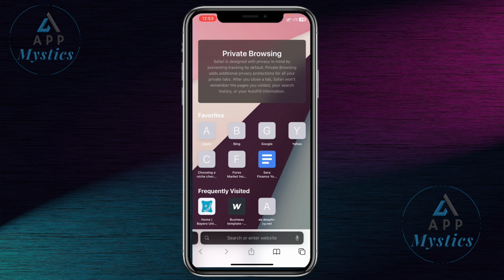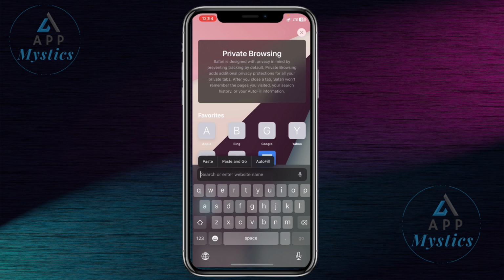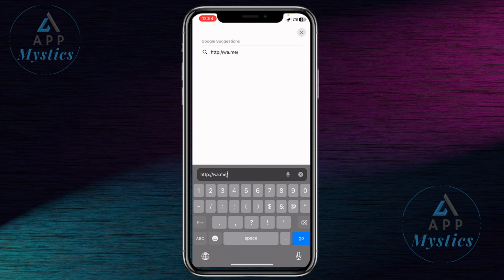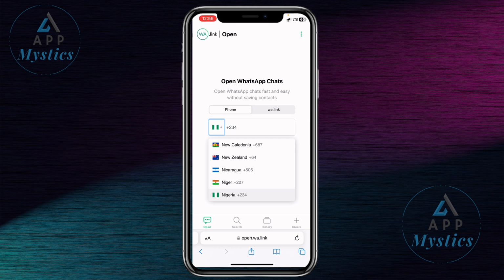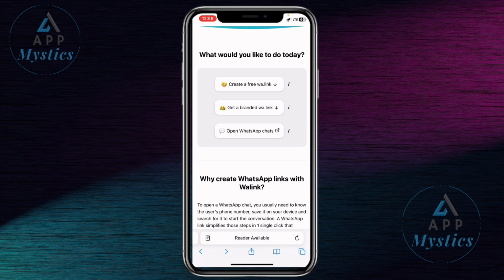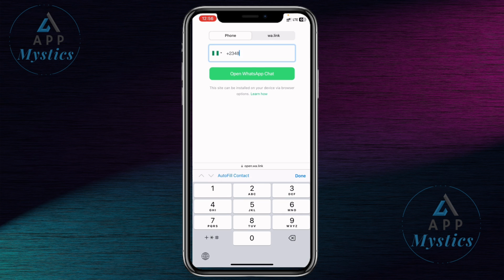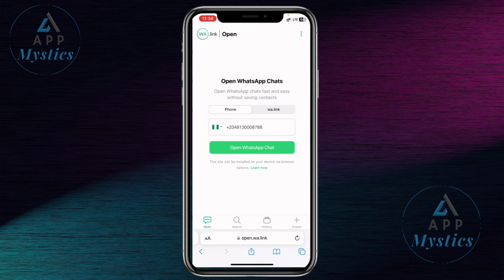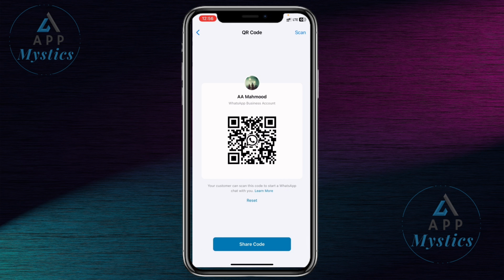How to Send WhatsApp Message Without Saving Number (3 EASY METHODS)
Title: How to Send WhatsApp Message Without Saving Number

Description:
Want to send a WhatsApp message to someone without cluttering your contacts? In this step-by-step tutorial, we'll show you how to send WhatsApp messages without saving the recipient's number in your phone. Whether it's a quick inquiry, a business message, or reaching out to a new contact, this guide will help you streamline your WhatsApp communication.

We'll cover the following key topics:

1. Sending WhatsApp messages without saving contacts - Learn how to use WhatsApp's built-in features and third-party tools to send messages hassle-free.

2. Privacy considerations - Understand the implications of sending messages without saving numbers and how to maintain your privacy.

3. Enhancing your messaging experience - Discover tips and tricks for efficient WhatsApp communication.

Simplify your messaging process and make the most out of WhatsApp's capabilities. Watch this tutorial now!